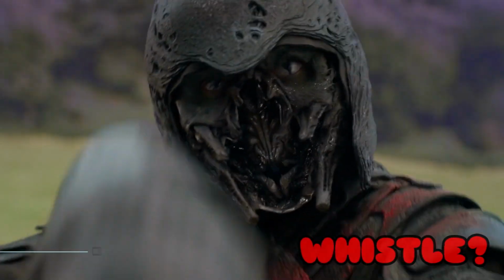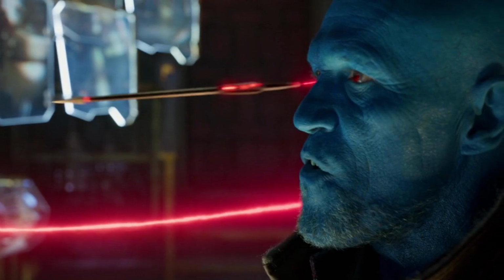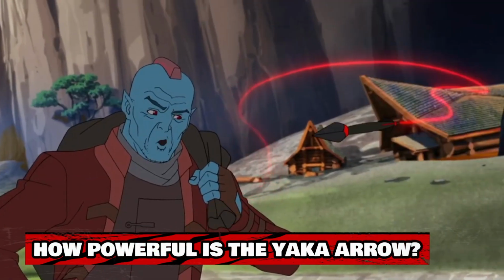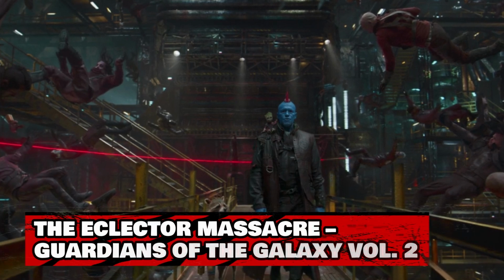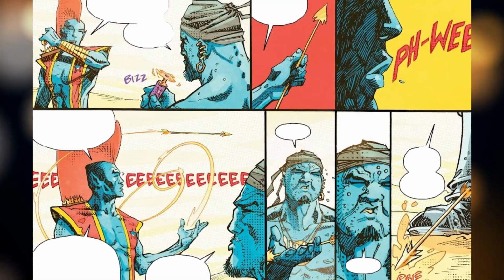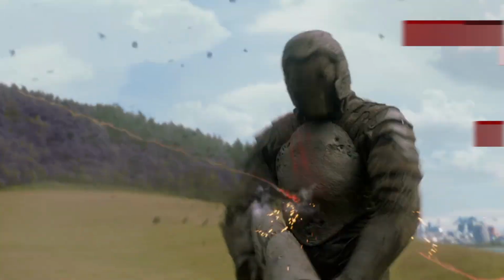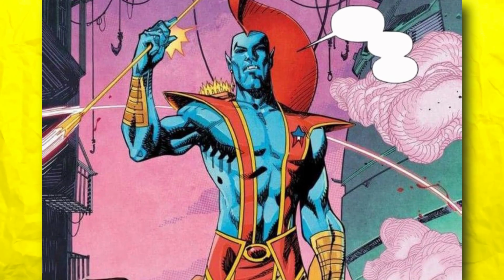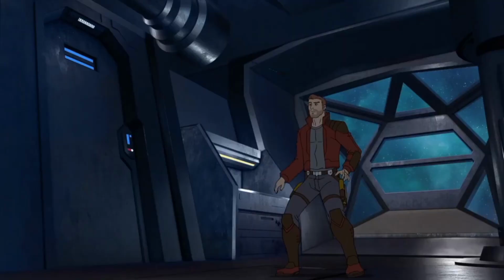Yondu's Arrow Explored - Why Even The Likes Of Hulk And Iron-Man Fear Yondu's Arrow? & More Detail!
Do you know how to whistle? If you are one of the few people who have mastered that art, congratulations, you might just have what it takes to master one of the deadliest weapons in the galaxy. We're talking about Yondu’s iconic Yaka Arrow. Who would've thought a sleek, floating dart could move at the speed of sound and strike the enemy with pinpoint precision?